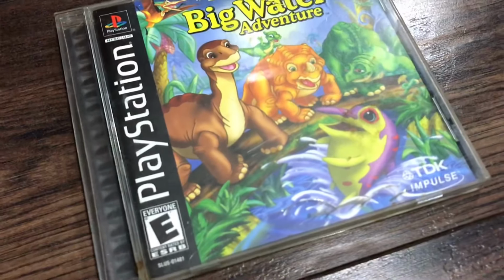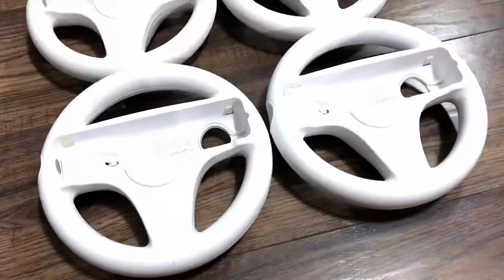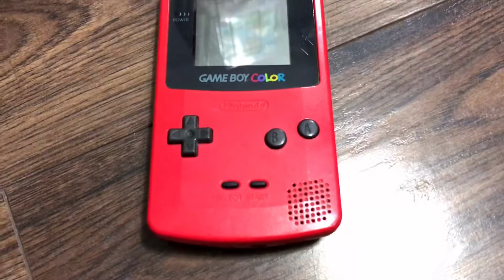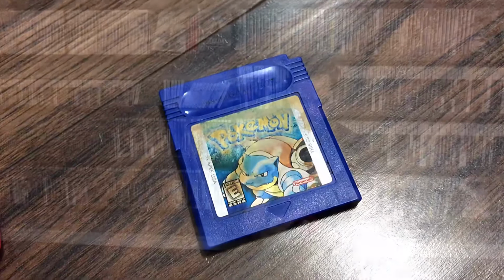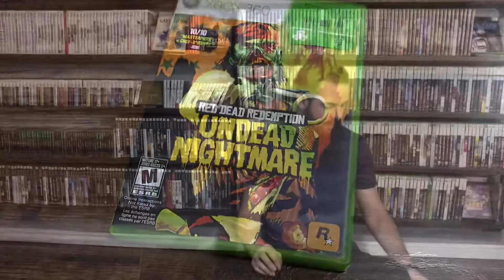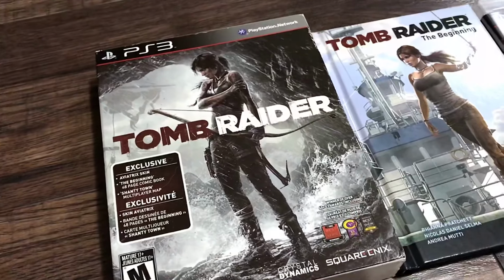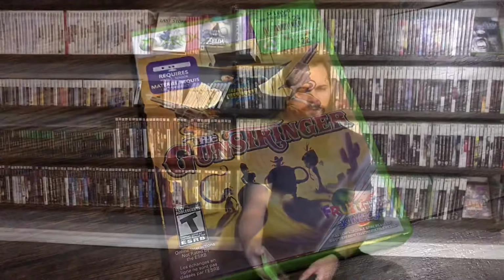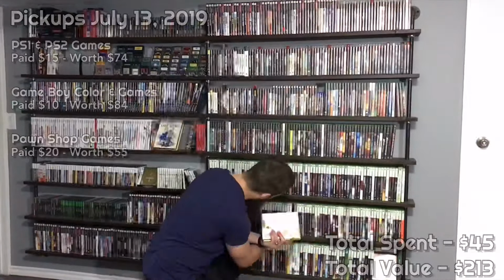I Got All These Pickups for How Much?!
I only visited a few garage sales and a few pawn shops on the weekend but made out with some really awesome games!

Connect with Mike on social platforms!

Support Mike if you are able!